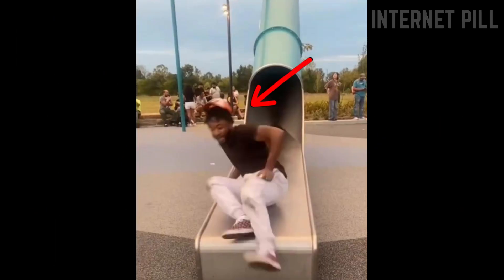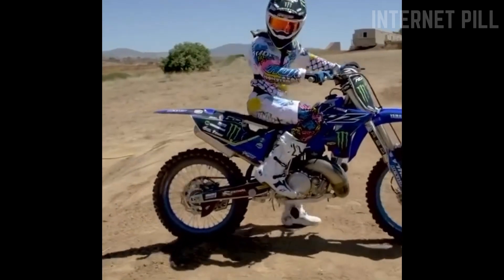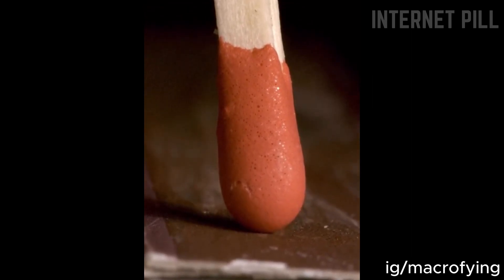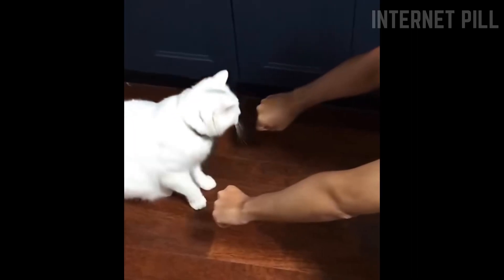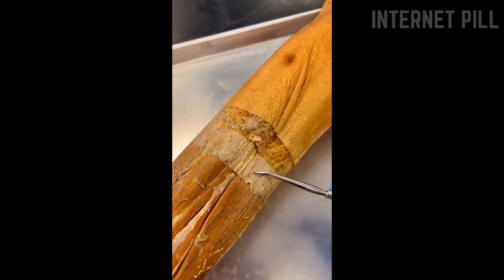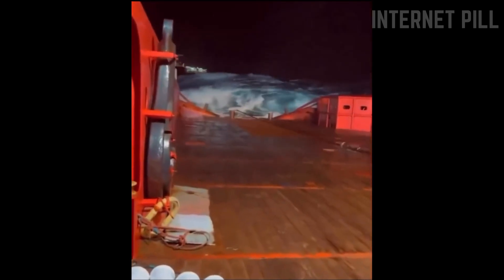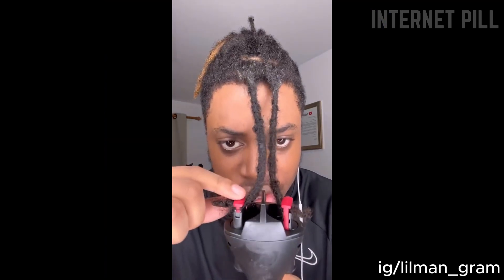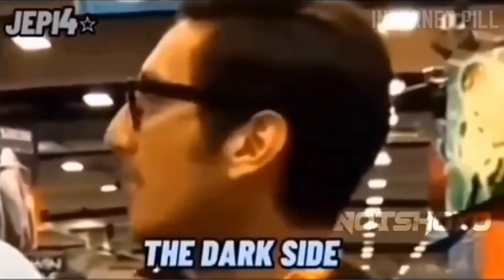1000x Zoom of Lit Matchstick.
In this video, you will see collection of interesting stuff including fails, viral content, viral reels, funny fails etc.

videos in the video include a dad trying children slide and got scared, a pet owner who encouraged his dog to do motorsport, a 1000x zoom of lighting up a matchstick, a cat messing up choosing treat from his owners's hands, a human body composition, ocean at night, a man who loves his honey, a hair twister, halloween candy kids and so on.

Dive into the fascinating world of the Internet with our daily dose of internet kind series, where we curate the weirdest, funniest, and most mind-boggling clips for your entertainment.

From hilarious animal antics to the latest TikTok trends and challenges, we've got you covered. Our compilations feature the best moments from the Internet, showcasing science wonders, epic fails, and the funniest videos the Internet has to offer.

Join us for a rollercoaster of emotions as we navigate through the highs and lows of the digital realm. Whether you're a science enthusiast, animal lover, or just in need of a good laugh, our carefully curated content has something for everyone.

Get ready for a journey through the extraordinary, the unexpected, and the downright funny.

INTERNET PILL is where I search for the best trending videos, or videos people have forgotten about, and put them all in one video.